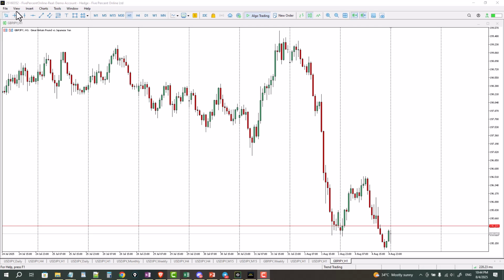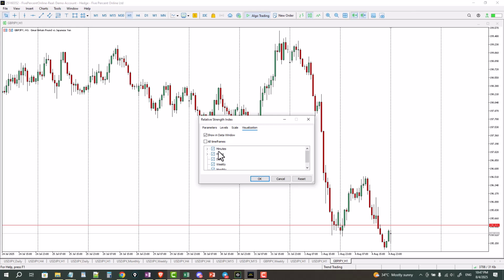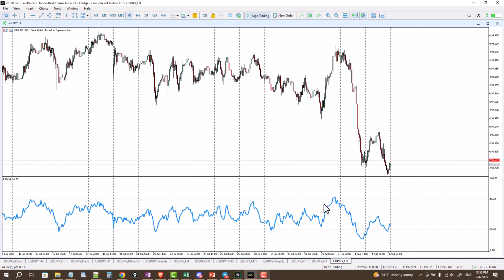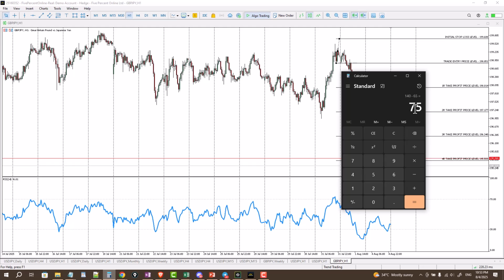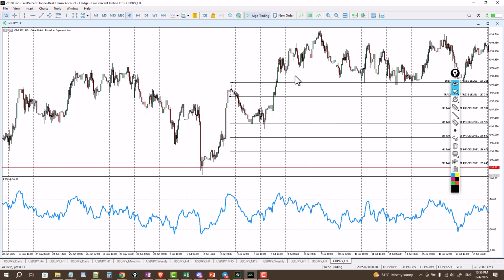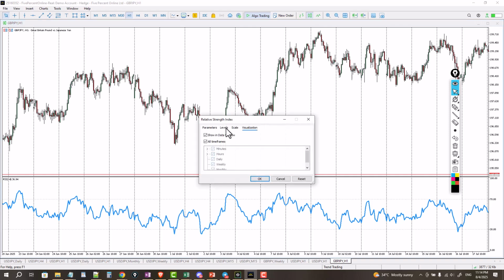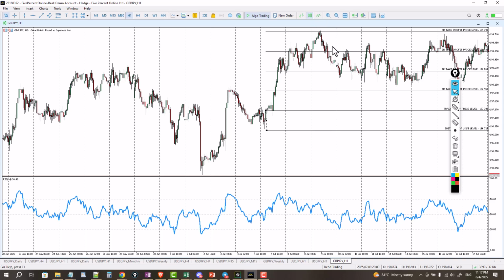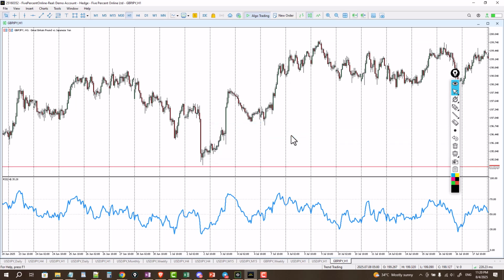How to use RSI Indicator like a PRO - ITRADEUP Forex class